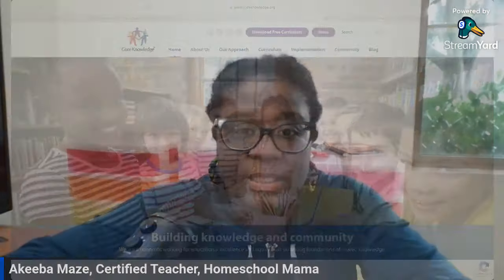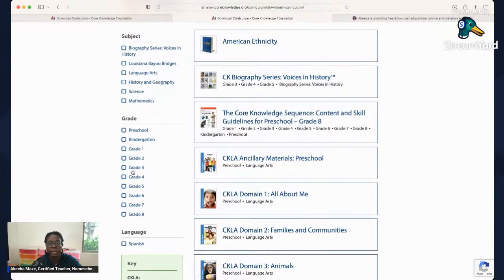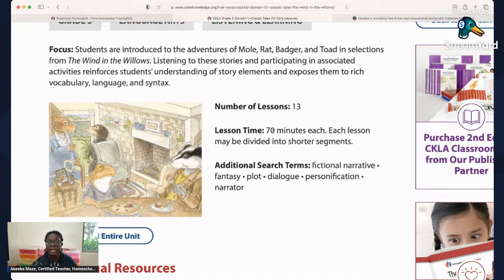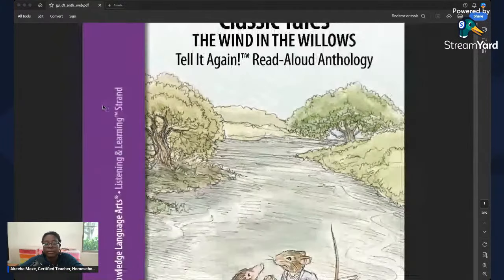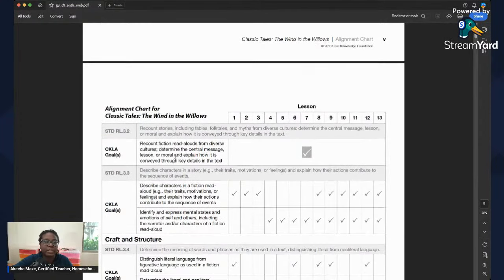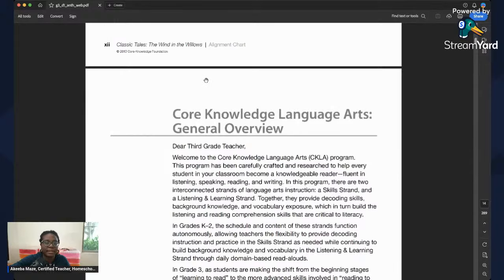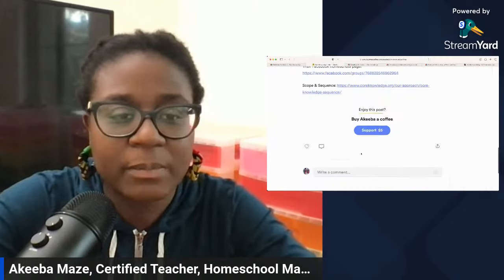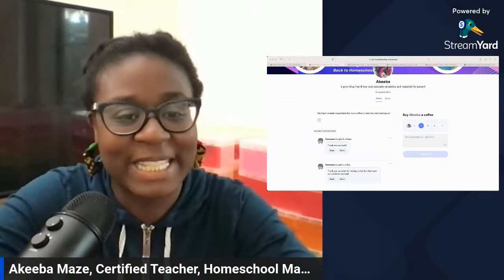This FREE CURRICULUM is better than any I've ever seen!